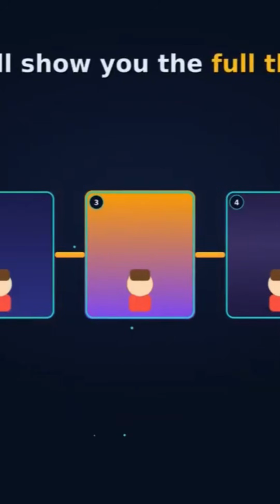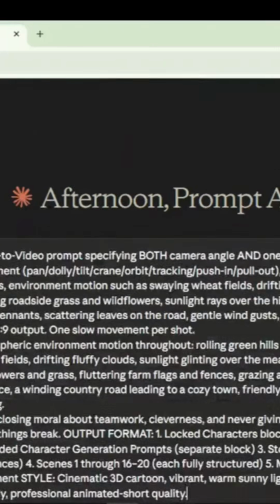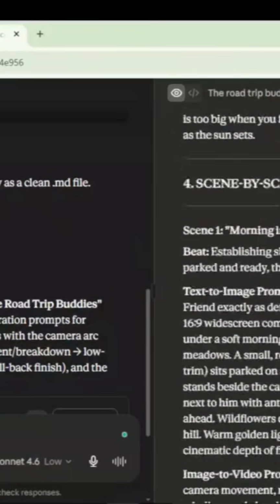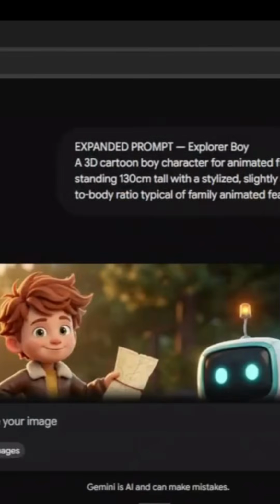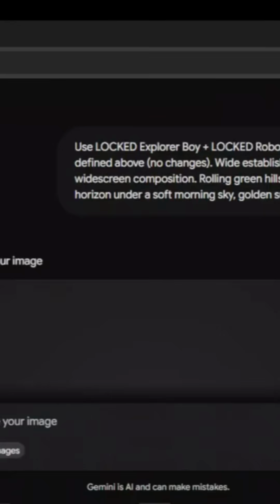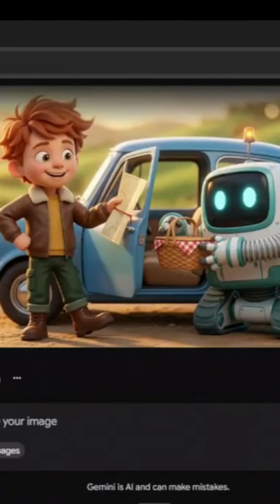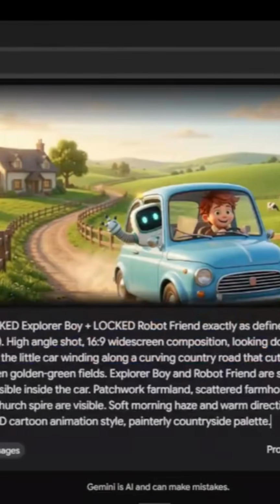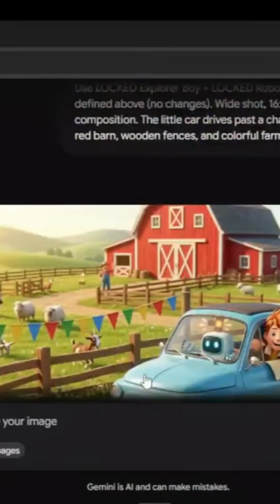How to create AI video